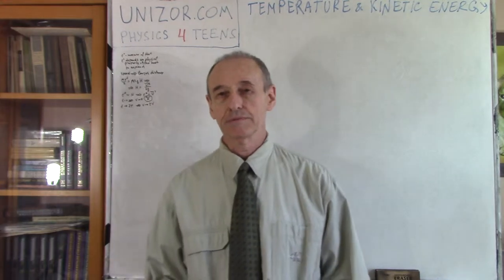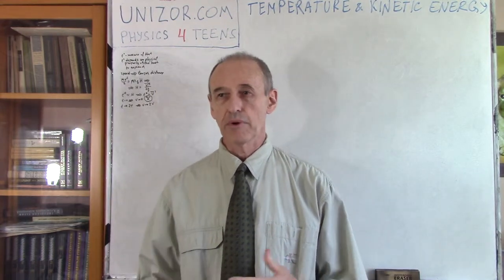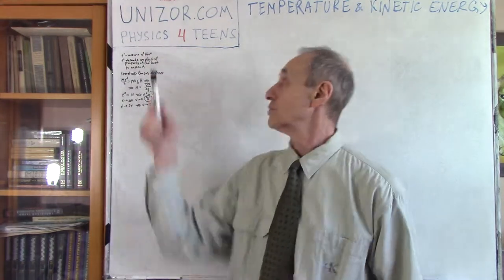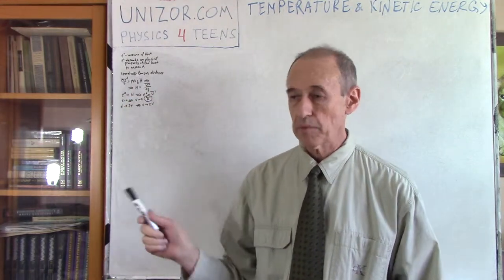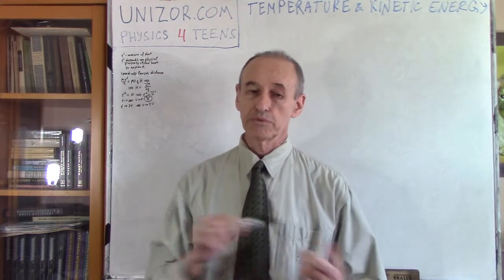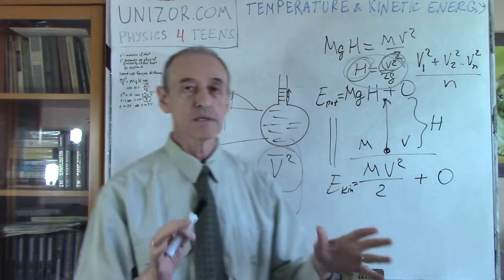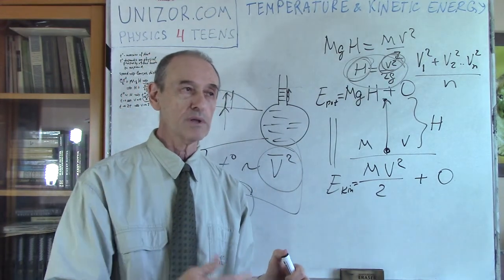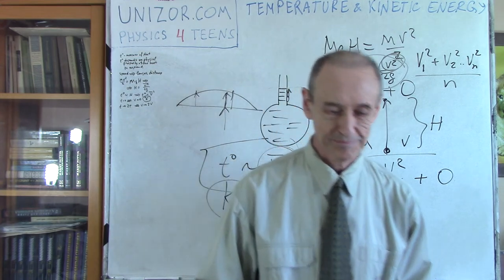Unizor - Physics4Teens - Energy - Temperature and Kinetic Energy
Heat, Temperature & Kinetic Energy of Molecules

The goal of this lecture is to demonstrate that temperature, as a measure of heat, is proportional to average of a square of molecular speed.

Temperature is what we see on a thermometer that measures the intensity of the molecular movement. Let's examine this process of measurement using the classical mercury-based thermometer.

The thermometer shows different values of temperature based on physical property of mercury to expand, as its molecules are moving faster. The reason for this is that, as the molecules move faster, they cover longer distance before they are stopped by collision with other molecules or the walls or by a surface tension forces. The faster molecules push against obstacles with greater forces, and that is the reason why the volume of hot mercury is larger than the volume of the same mass of cold mercury.

Let's quantify this increase in volume.
There is a force of resistance that acts against the movement of the molecule, as it pushes its way through, that stops this movement. In some way it's analogous to throwing a stone vertically up against the force of gravity. The force of gravity eventually stops the movement upward, and the stone falls back on the ground.

The height of the trajectory of a stone depends on the initial speed it has at the beginning of movement on the ground level. Assume, the initial speed is V. Then the kinetic energy in the beginning of motion is M·V²/2, where M is a mass of a stone. The potential energy relative to the ground in the beginning of motion is zero.
At the highest point at height H the kinetic energy is zero but potential is M·g·H, where g is a free fall acceleration.

As we know, the total mechanical energy is constant in this case, from which follows that kinetic energy in the beginning of motion (with potential energy zero) equals to potential energy at the highest point (with kinetic energy zero):
Ekin = M·V²/2 = M·g·H
From this follows
H = V²/(2g)
So, the height of the rise and the square of initial velocity are proportional to each other, independently of mass.

Obviously, one mercury molecule does not do much, but when the heat is relatively evenly distributed among all molecules, their combined efforts push the surface of the mercury in the tube sufficiently noticeably, and the height it rises is proportional to average of a square of molecular speed.

The thermometers are different, their design and construction differ, they all must be calibrated, but one thing remains - a principle of proportionality between geometrical expansion (that is, temperature, as we read it on a thermometer's scale) and an average of squares of the molecular speed.

It is important to point out that this proportionality should be understood in absolute terms. That is, if the speed is zero, the temperature is zero as well. So, we are talking about temperature scales with zero representing absolute zero on the Kelvin's scale, like in space far from any source of energy.
The coefficient of proportionality, of course, depends on the units of measurement.

So, if the average speed of molecules doubles, the temperature on the Kelvin's scale rises by a factor of 4.

Inversely, if an object is at temperature 0°K (absolute zero), the kinetic energy of its molecule is zero, that is no molecular movements.
If we observe that the temperature has risen by a factor of 4, we can safely assume that the average speed of molecules doubles.